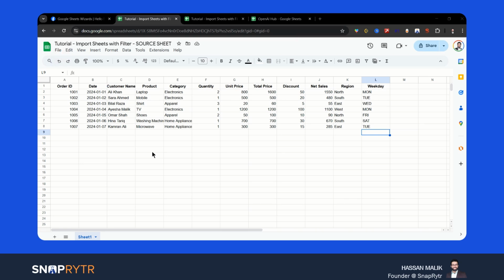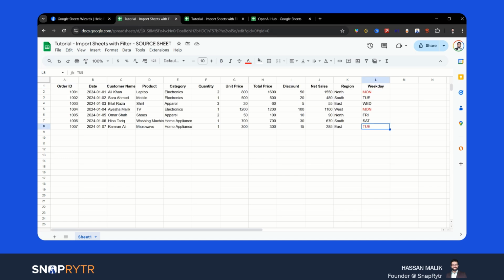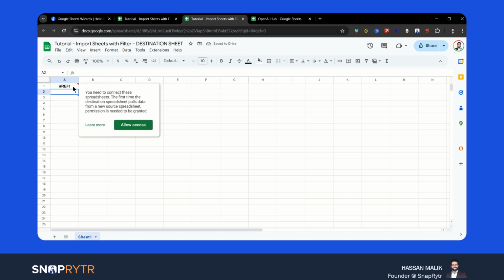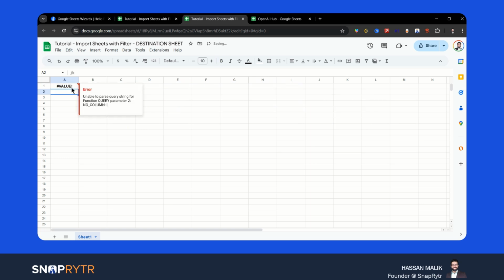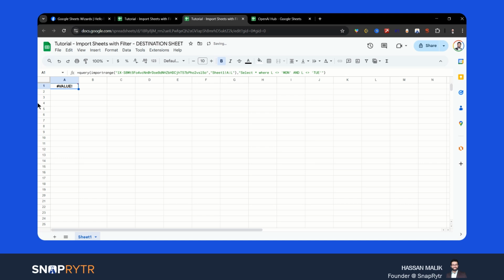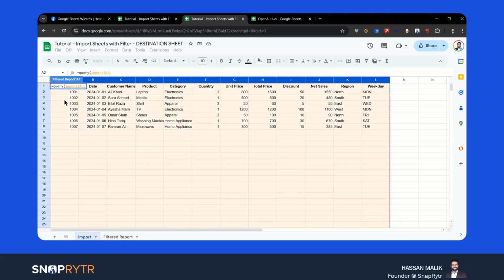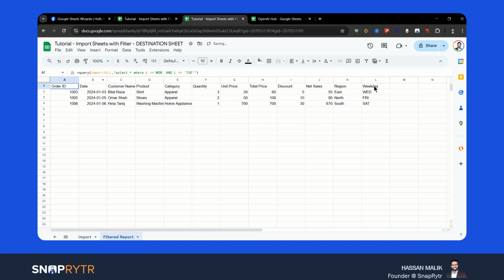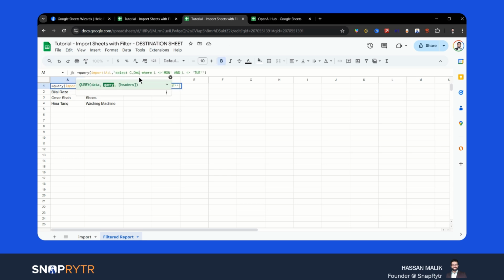Filter Technique on Importing Google Sheets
Learn how to use the filter technique to import specific data from Google Sheets using the query filter. This tutorial will make importing data a breeze!

Top Google Sheets Expert Reveals Filter Techniques